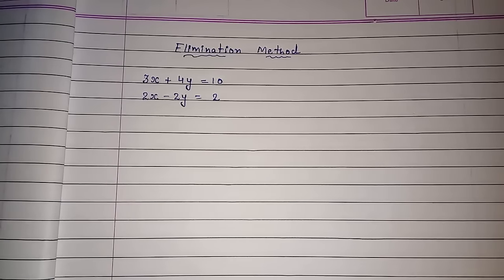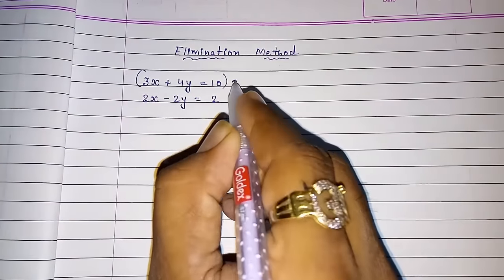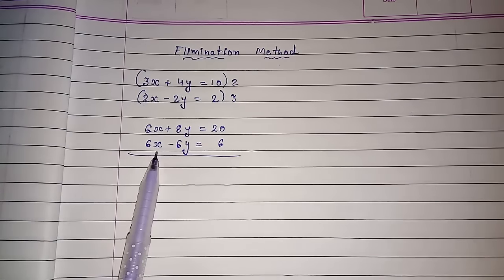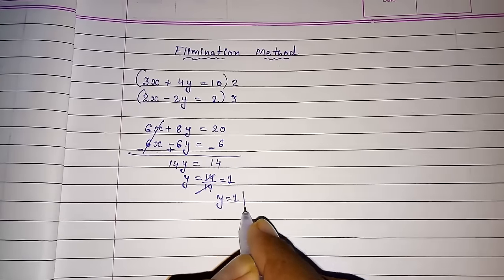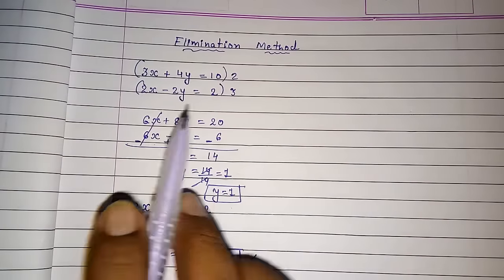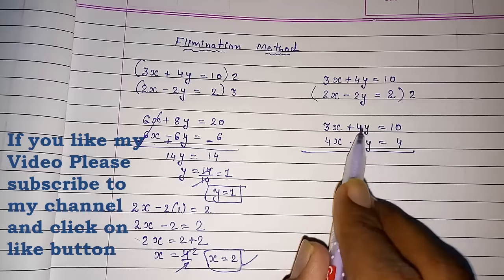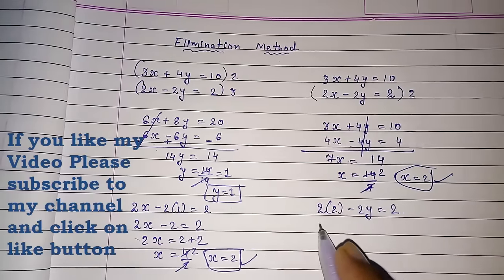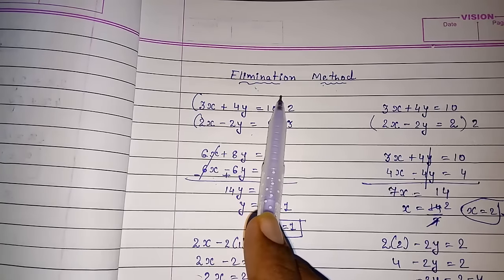Elimination method ll solving pair of linear equations ll easy way ll short cut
Elimination method ll solving pair of linear equations ll cbse class 10
Elimination method in easy way. shortsut for elimination
Watch How to Solve Systems Elimination Method
Systems of Linear Equations: Elimination Method
Solving Systems of Equations... Elimination Method
Algebra - Solving Systems of Equations - Elimination Method
How to Solve Linear Equations by Elimination Method : Linear Algebra Education
Addition elimination method 1 | Systems of equations | 8th grade |
elimination method class 10th cbse
Systems of Linear Equations: The Elimination (Addition) Method

Oswaal CBSE Sample Question Papers Class 10 Mathematics
Oswaal CBSE Sample Question Papers Class 10 Science
Oswaal CBSE Sample Question Papers Class 10 English Communicative
Oswaal CBSE Sample Question Paper for Class 10 English Communicative, Hindi B, Science, Social Science and Maths (Set A 10SP)
Shiv Das CBSE Past Years Board Papers Pack of 4 for Class 10 Maths Science Social Science English Communicative (2018 Board Exam Edition)
Super 20 Mathematics Sample Papers Class 10th CBSE 2017-18
Super 20 Science Sample Papers Class 10th CBSE 2017-18

Parker Frontier Matte Black CT Fountain Pen

Parker Ambient Laque Black GT Ball Pen

Paperkraft Premium Notebook and Pen Gift Set

Parker Galaxy Gold Trim Ball Pen

Lenovo Yoga Tab 3 8 Tablet (8 inch, 16GB, Wi-Fi + 4G LTE + Voice Calling), Slate Black